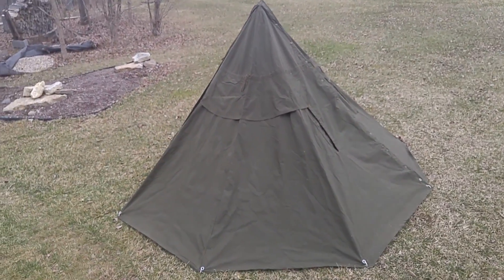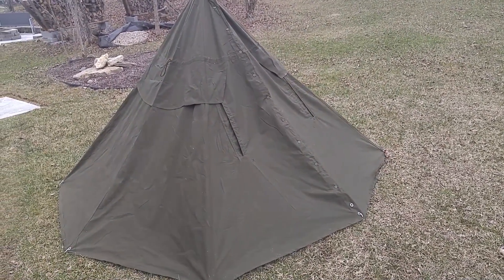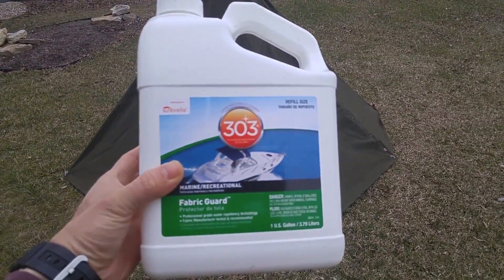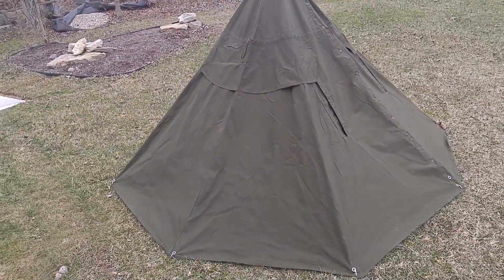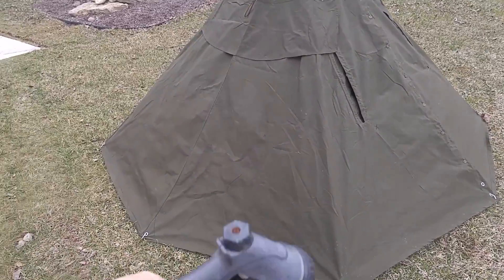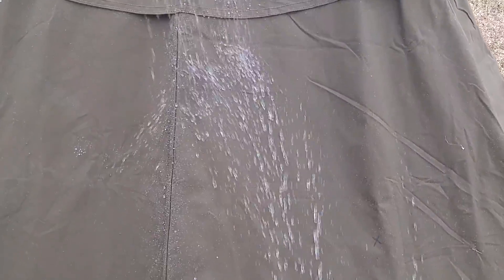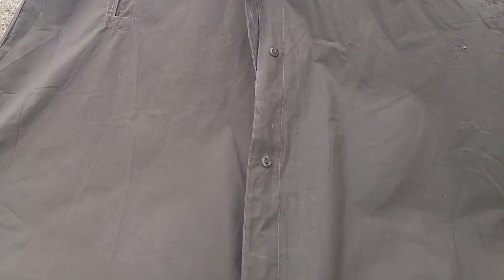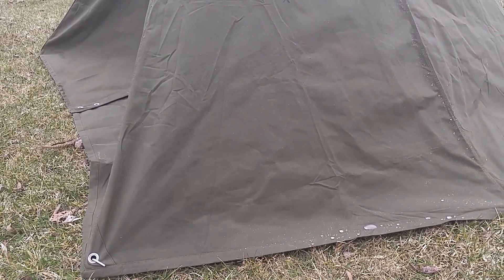Amazing Poncho + Shelter for Bushcraft Survival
The Polish Lavvu (tepee) is a very popular poncho + shelter configuration in the UK and Europe.  It's a canvas material, so it's highly breathable and you do not get much condensation which is a big problem with synthetic ponchos and tents.

Pair this up with the 303 waterproofing, and this is an excellent option.  You can use it as a poncho, shelter, ground cover, gear cover, collecting water, etc.

303 water proofer

Polish Lavvu - look on ebay or etsy